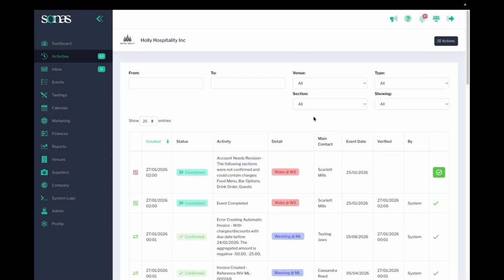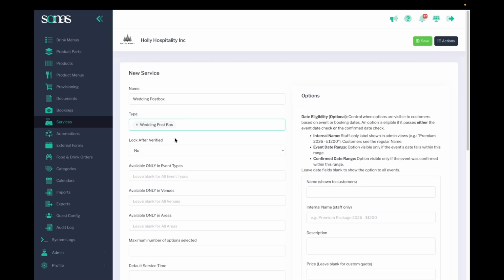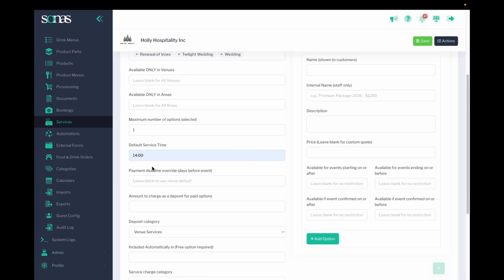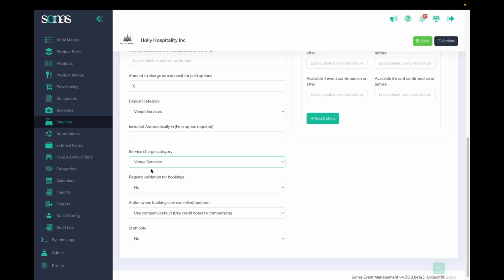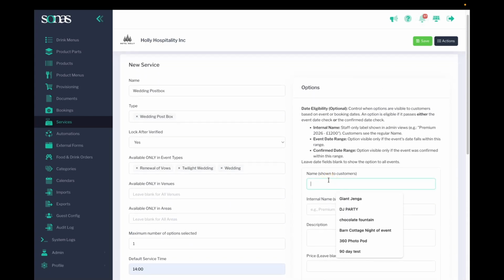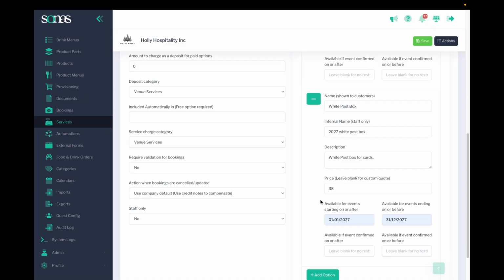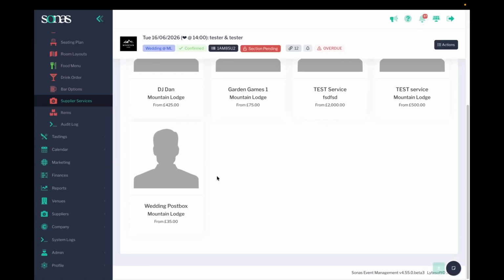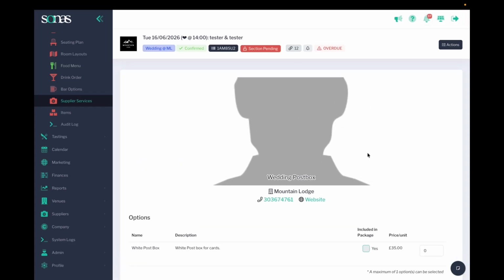40. Adding Internal Services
How to set up and configure services provided by your venue.

Please note that the image sizes have changed:
We recommend at least  380 x 230 for the search image and 851 x 315 for the wall picture.